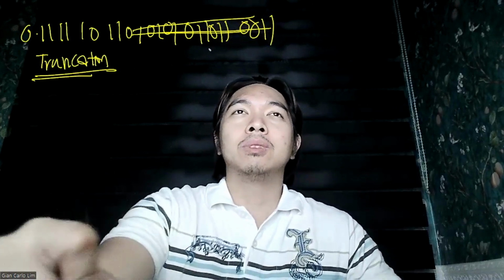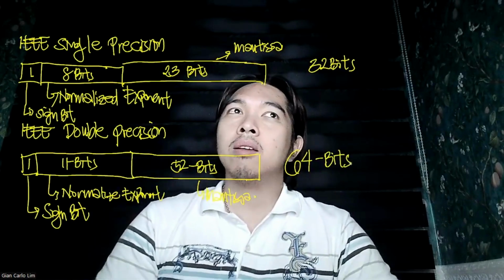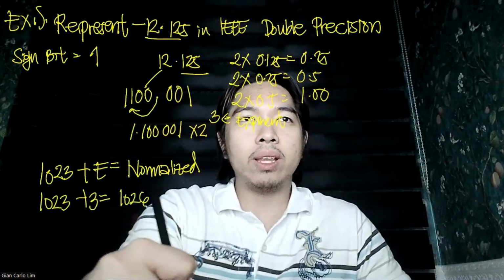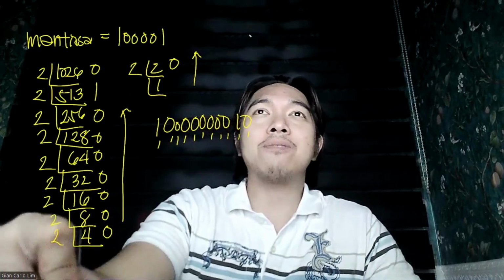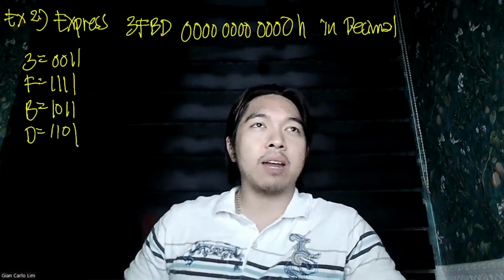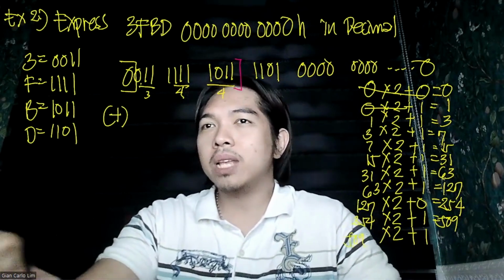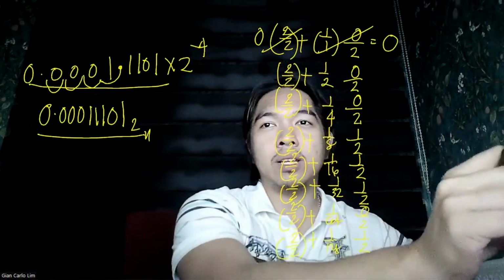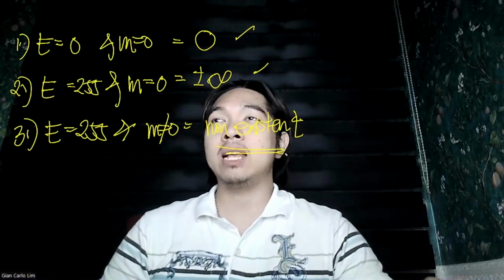IEEE Double Precision and Special Cases